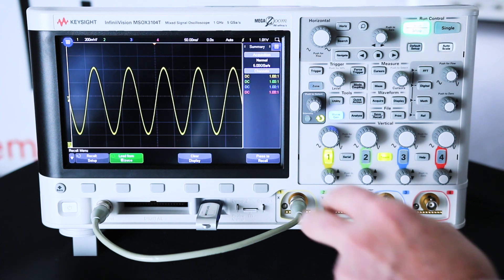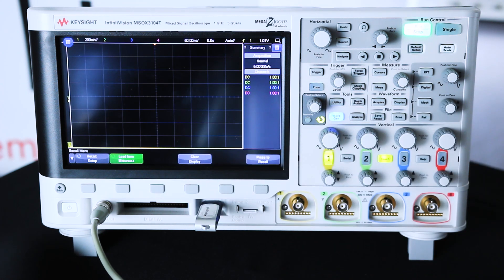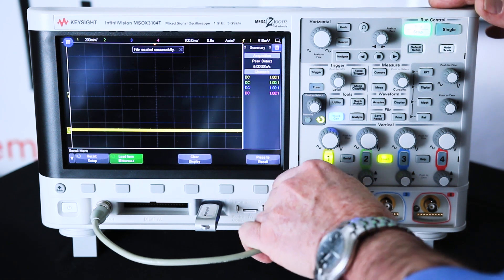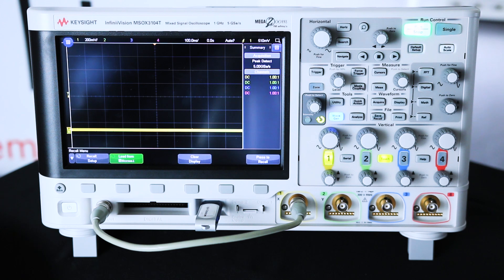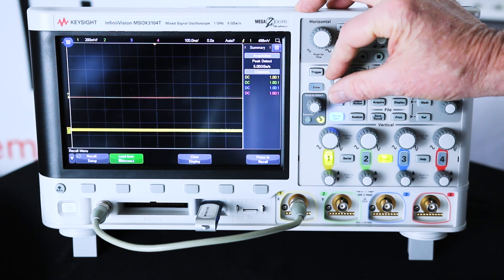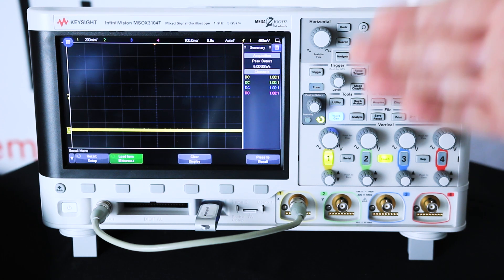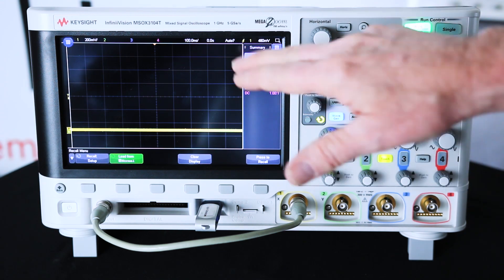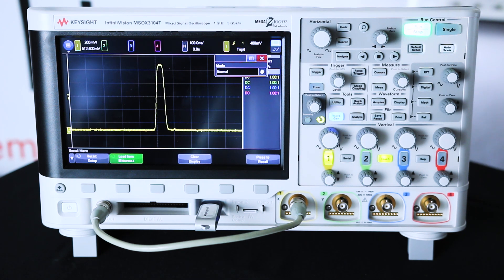Auto vs Normal Triggering and our Scope Month Daily Winner! (23-Mar)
Congratulations to Naoki-san!